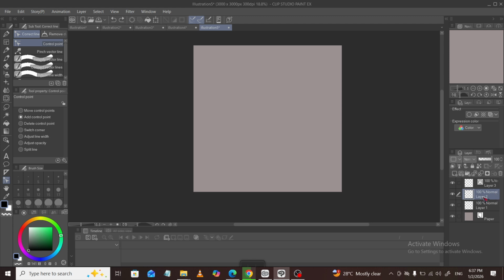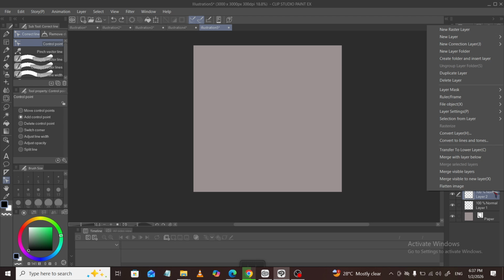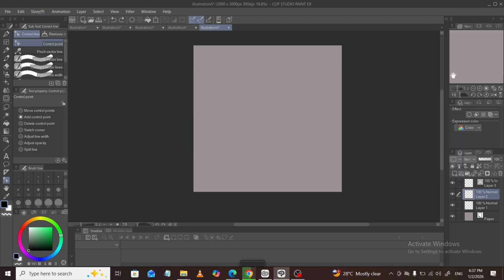How to Duplicate Layer in Clip Studio Paint 2026 (Copy Layer Right Way)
In this tutorial, learn how to duplicate layers efficiently in Clip Studio Paint. Simplifying your creative workflow is crucial, and mastering this essential feature can significantly enhance your productivity. This video dives into step-by-step instructions, providing you with the confidence to manipulate layers like a pro.

By the end of this video, you'll have a solid understanding of duplicating layers and employing various techniques to optimize your projects. Watch till the end to uncover some expert tips that will elevate your digital art experience!